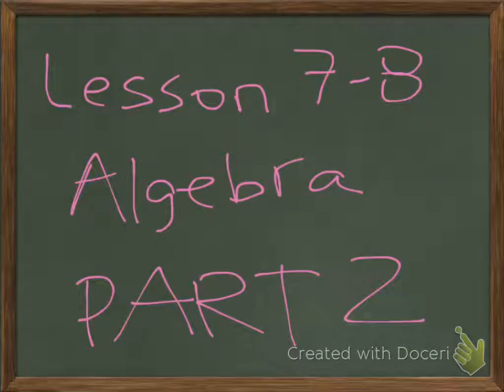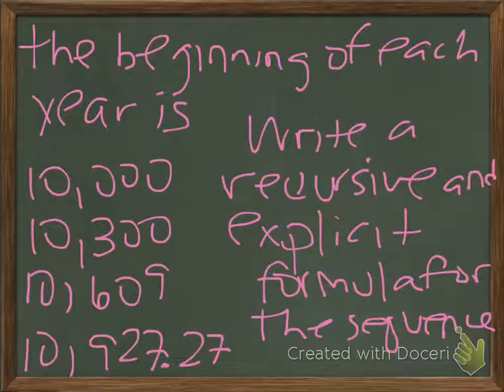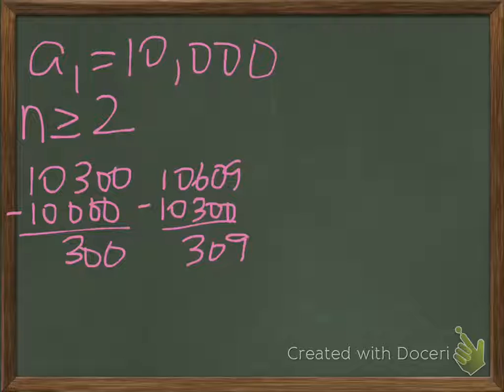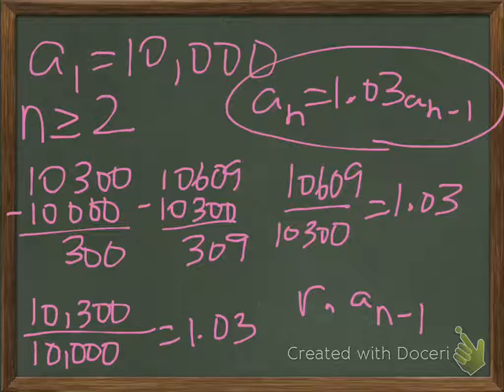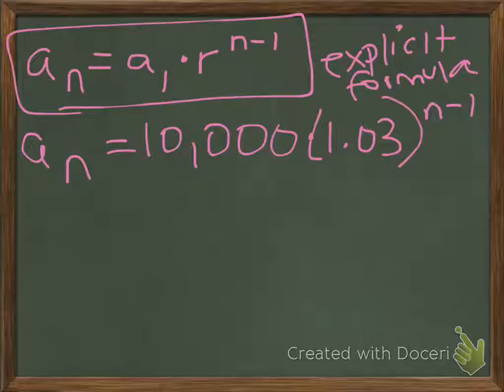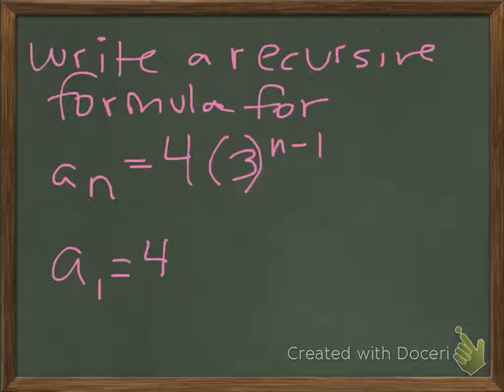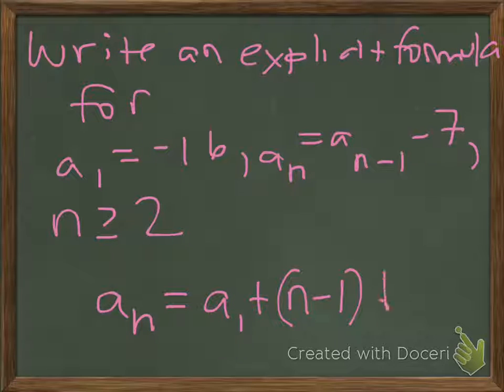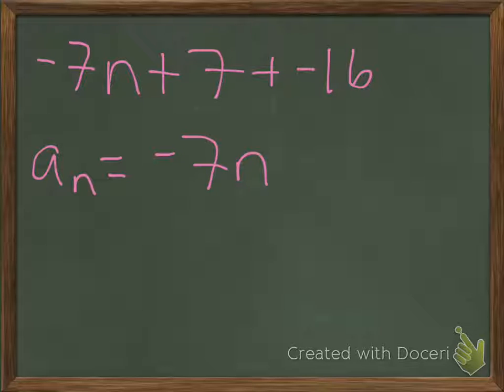Lesson 7-8 Algebra Part 2